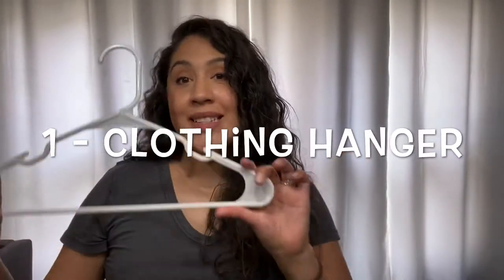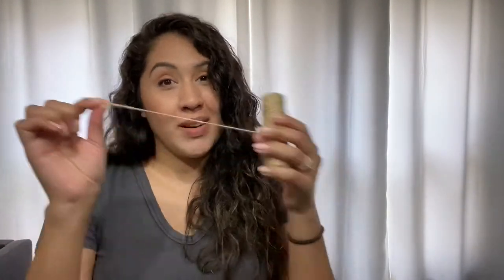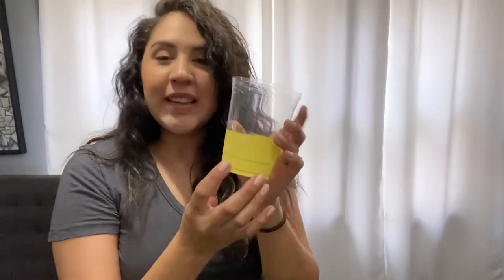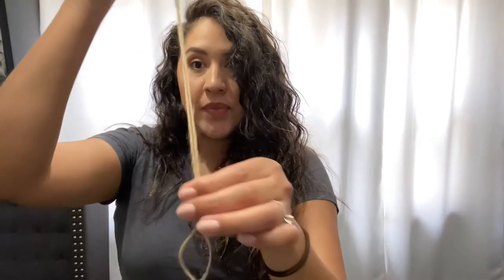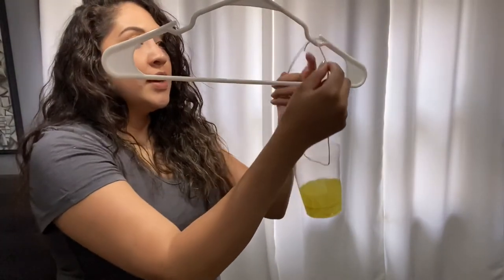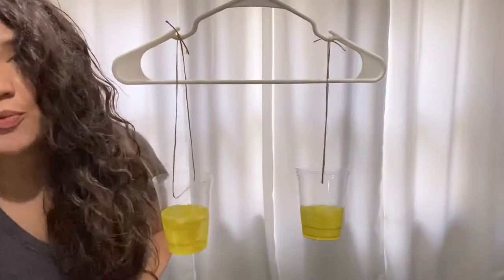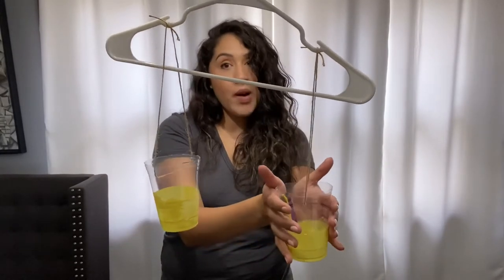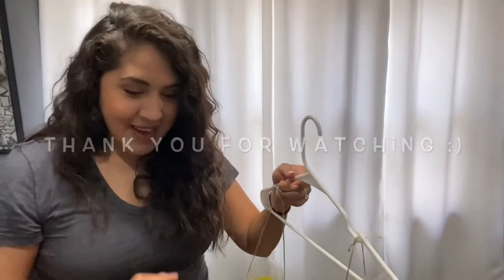How To: Make Your Own Simple Scale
How to make your own simple scale using a hanger, string and cups! Have fun exploring the weight of different items! Made for kids.